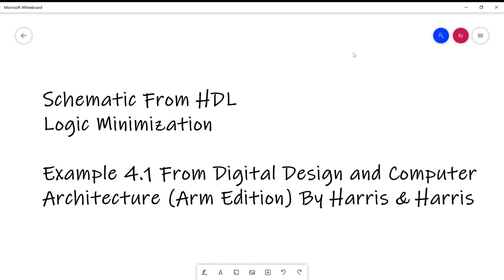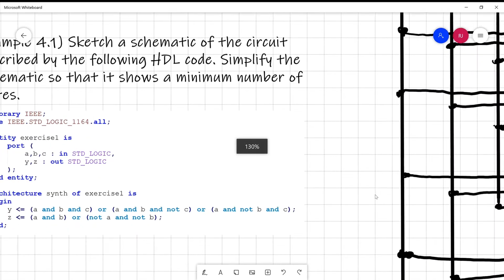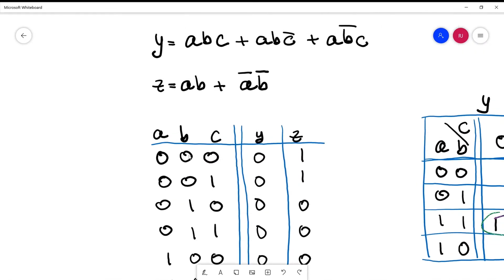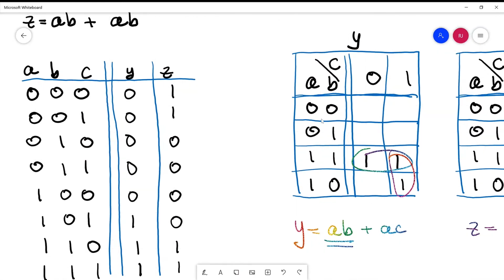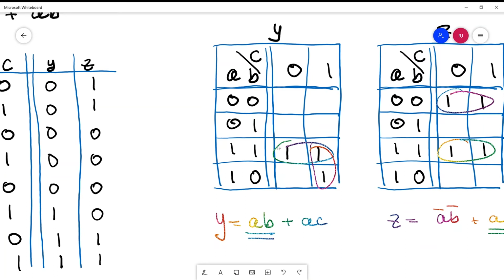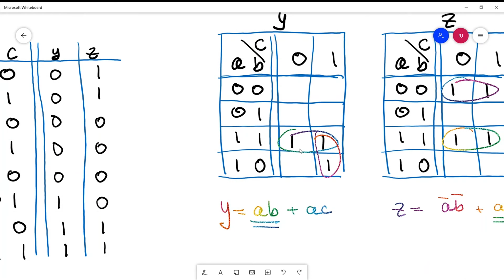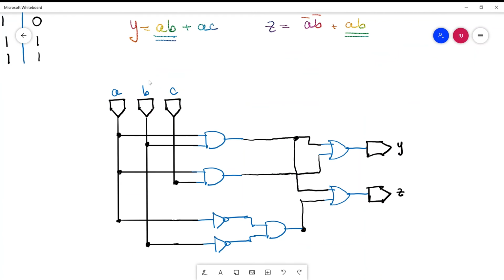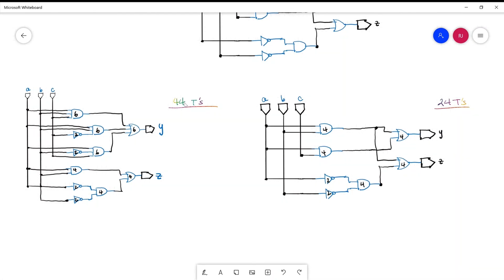Logic Minimization & Schematic From HDL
Example 4.1 from Digital Design and Computer Architecture (Arm Edition) By Harris and Harris.